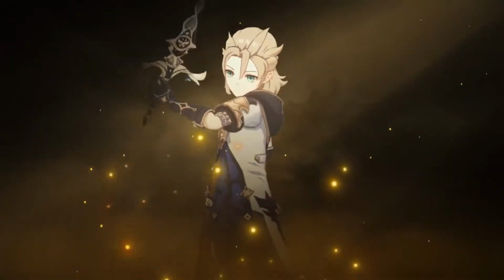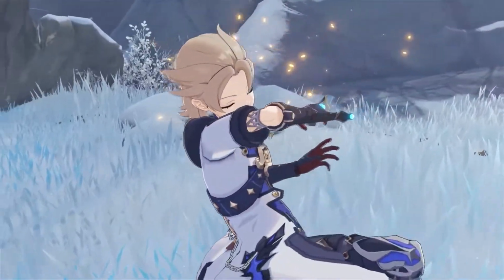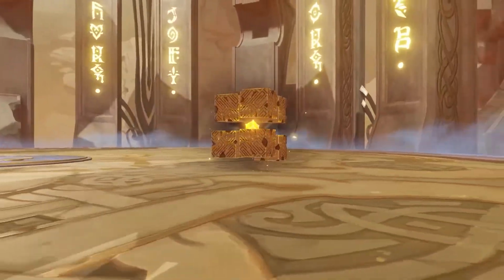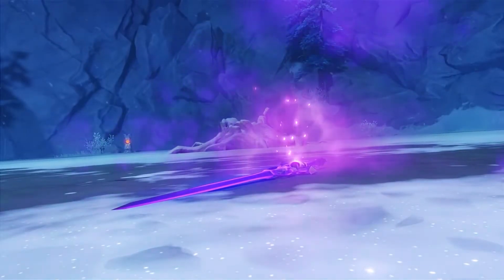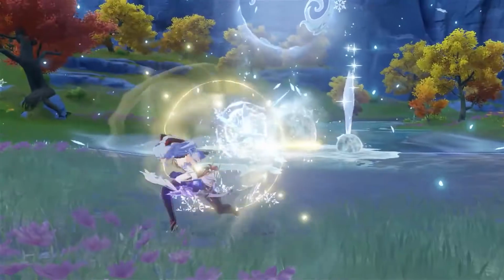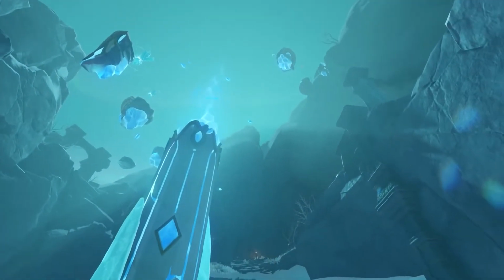GENSHIN IMPACT - The 1.2 UPDATE is upon us!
Genshin Impact keeps on delivering: with the upcoming 1.2 update, coming in just a couple of weeks, we will be able to explore a whole new region with new creatures, gameplay mechanics, characters and story. Tons of events are coming with plenty of rewards!